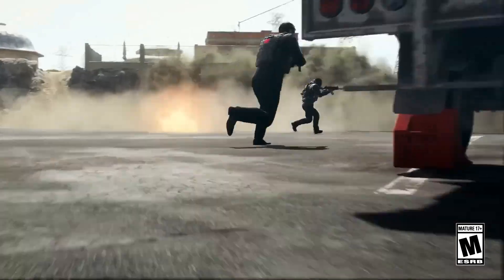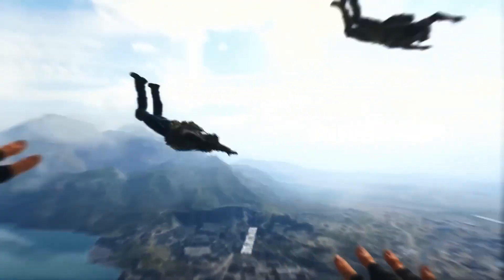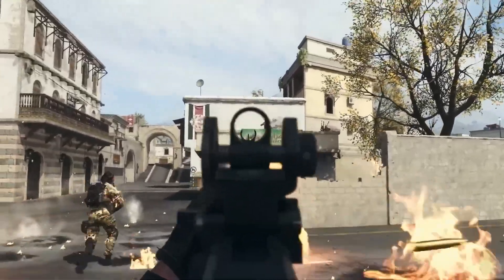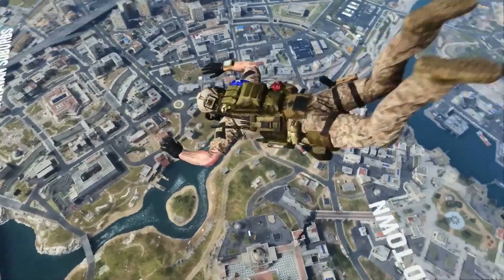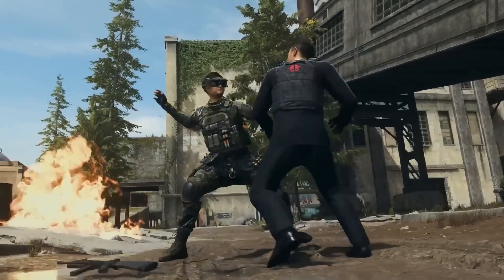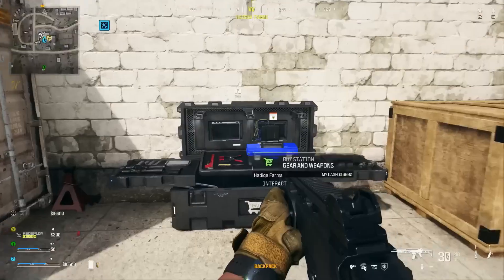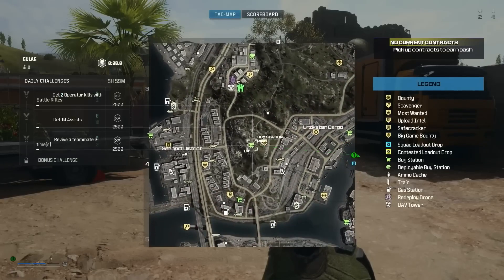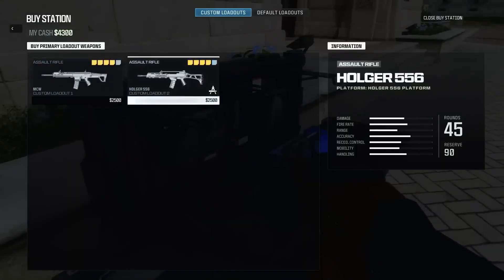Call of Duty: Warzone - Official Gameplay Overview Trailer